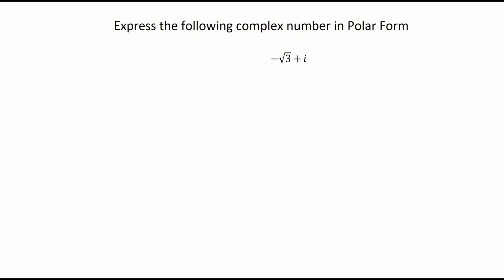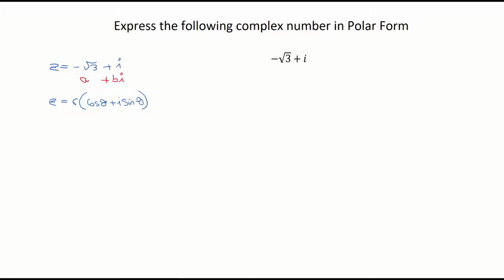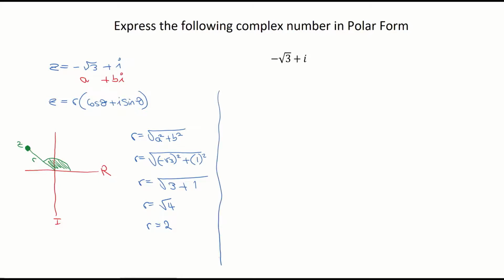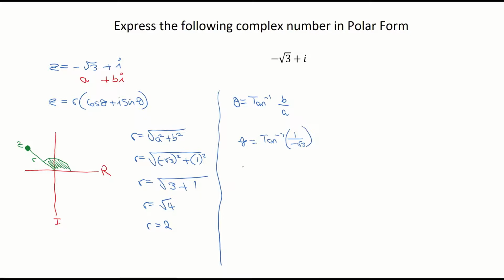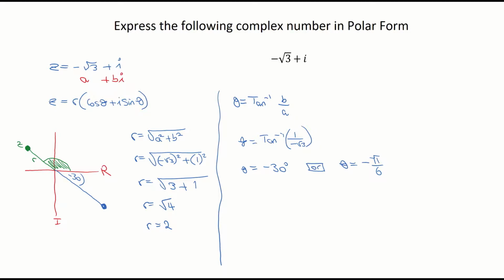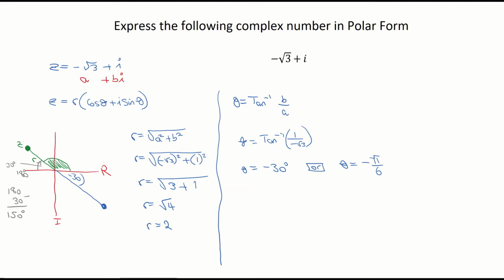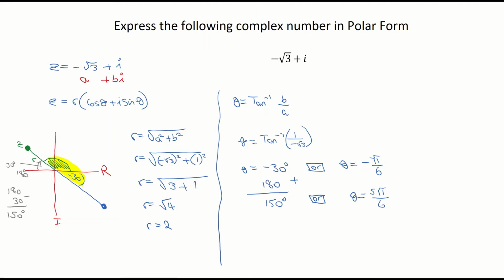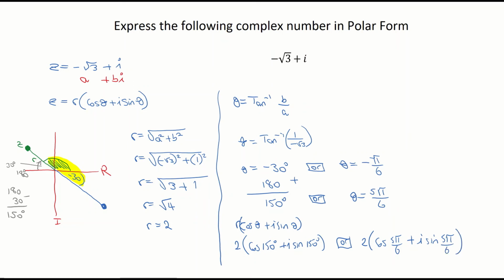Complex Numbers in Polar Form. Text and Tests 5 page 28 exercise 1.7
How to express complex numbers in Polar Form. Text and Test 5 page 28 exercise 1.7. With thanks to "The Celtic Press" for question. Leaving Cert Higher level maths Complex Numbers